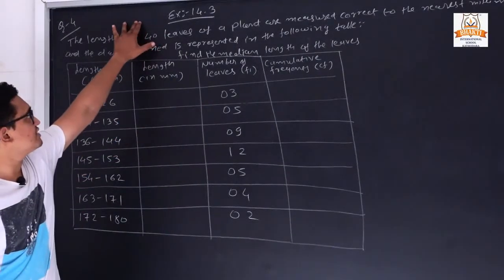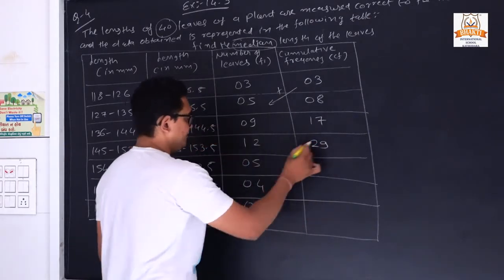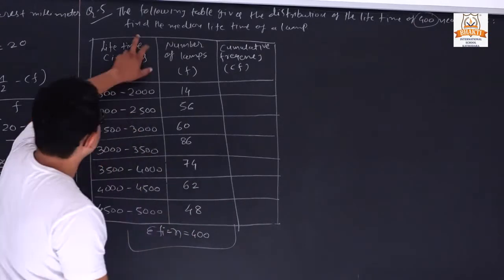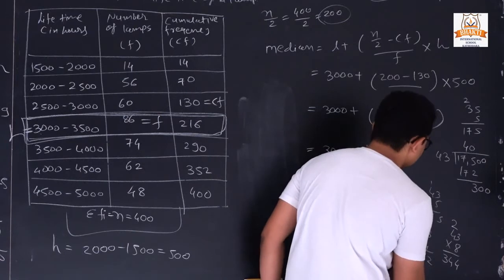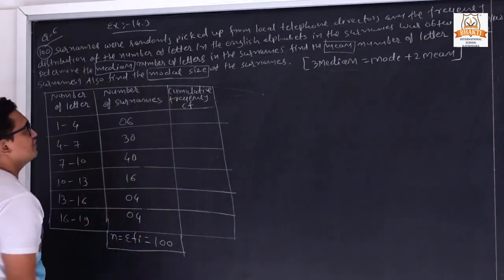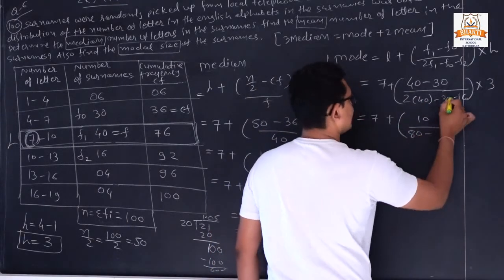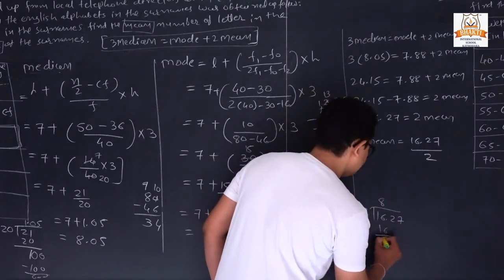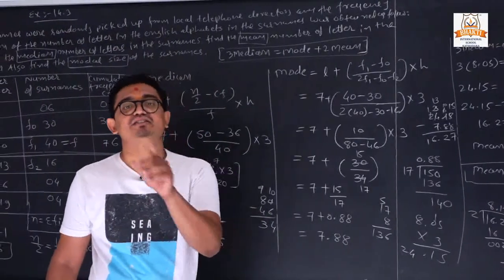CLASS 10 MATHEMATICS CH 14 STATISTICS PART 6